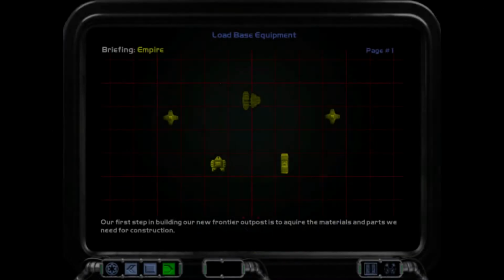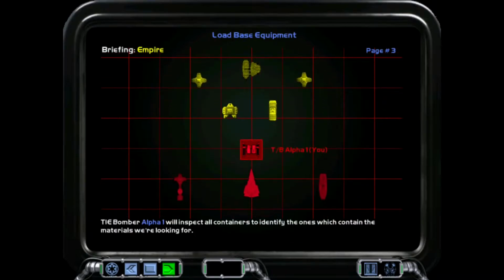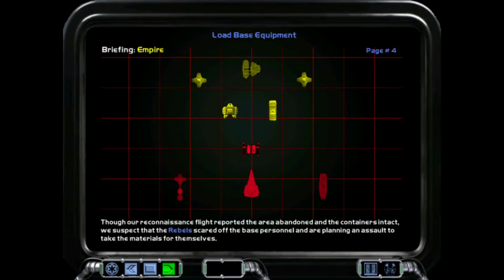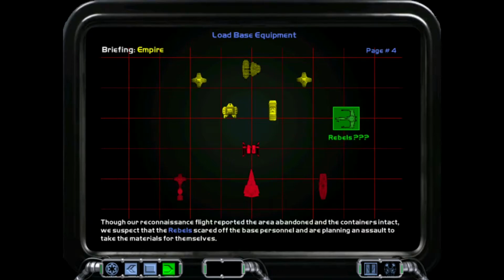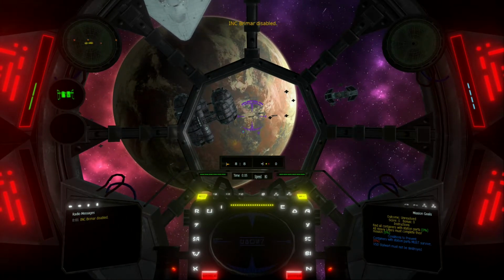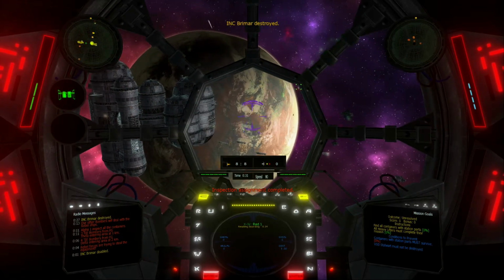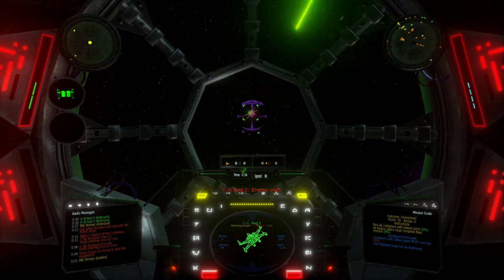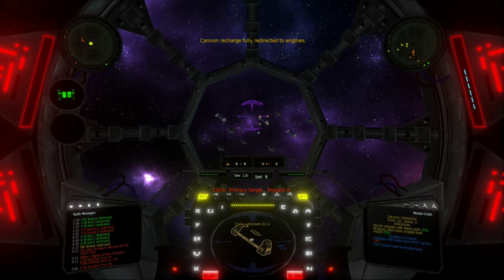The Stele Chronicles #12: Bomber Biography (TIE Fighter Total Conversion Reimagined B3M1)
Confined to quarters after the Battle of Sepan, Maarek is shipped off to the Outer Rim territories. Inspection is the name of the game, and he's given one last chance to redeem himself by finding station parts at an abandoned facility. The Rebels, predictably, have other plans.